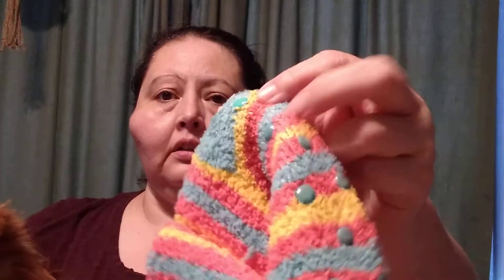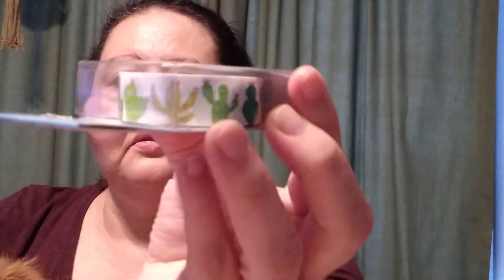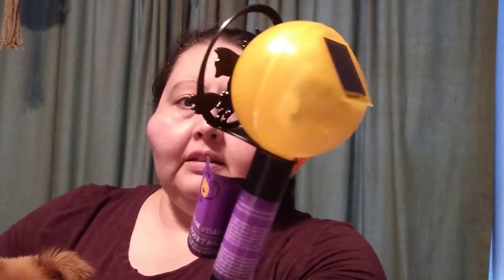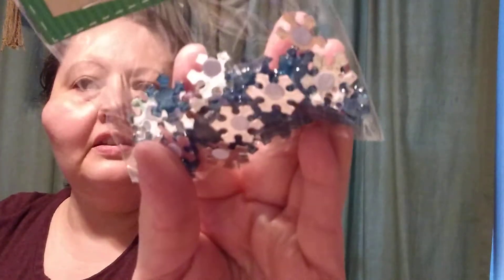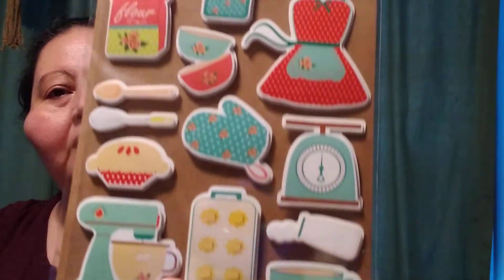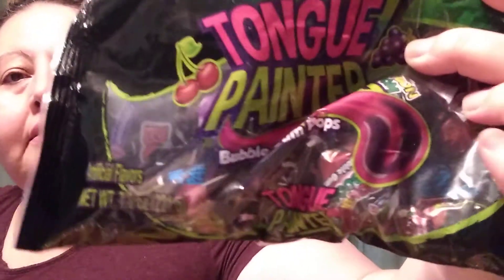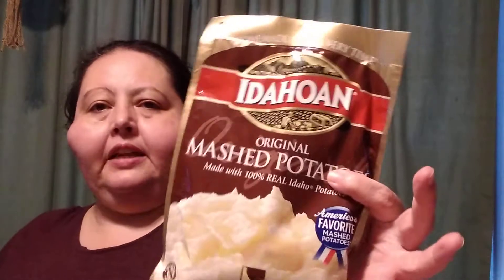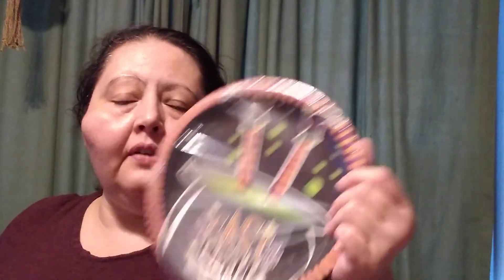Dollar Tree Haul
Fetch Rewards/Rebates Referral # UU8NE